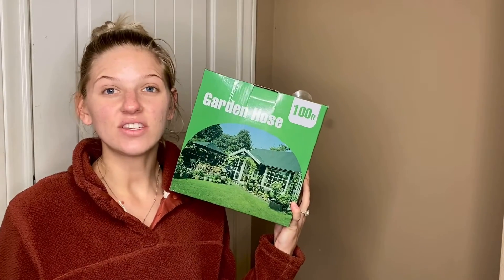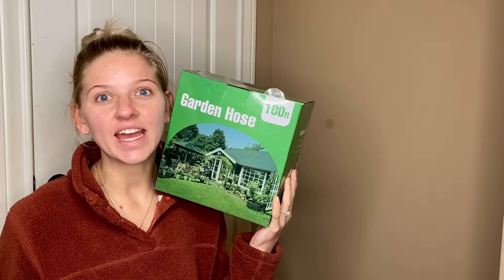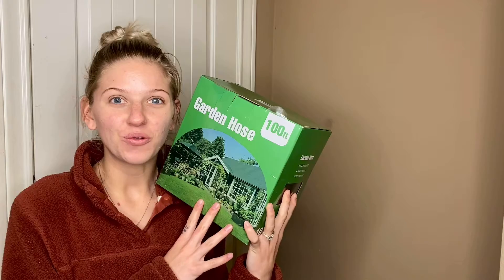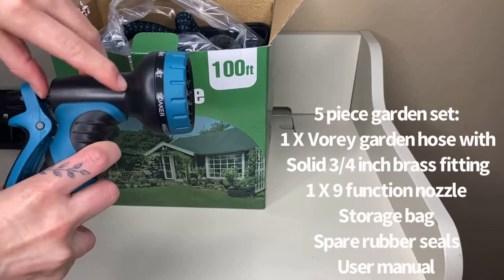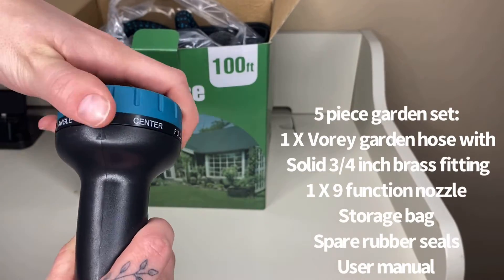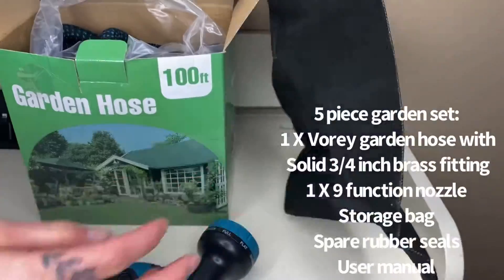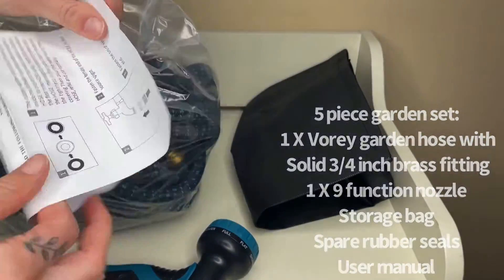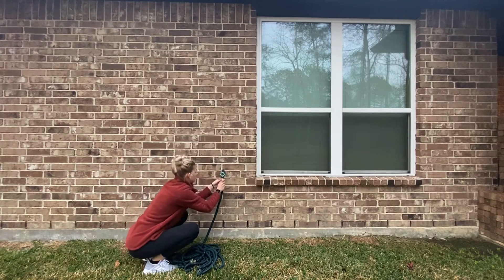Review of Vorey Expandable Garden Hose 100FT, Flexible Lightweight Water Hose